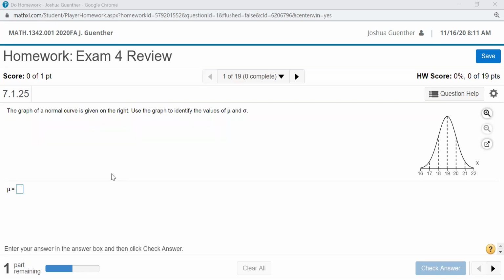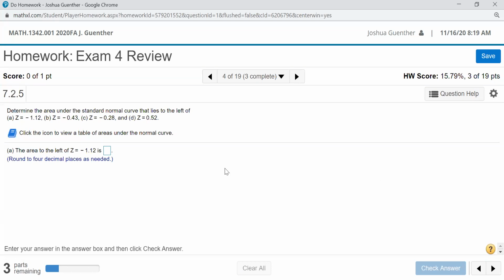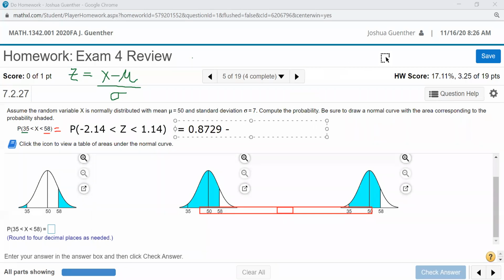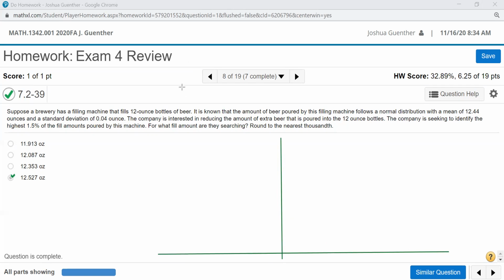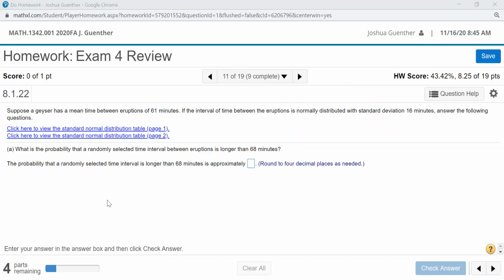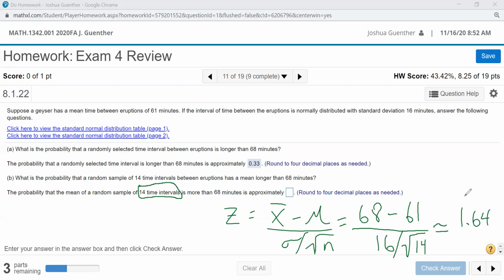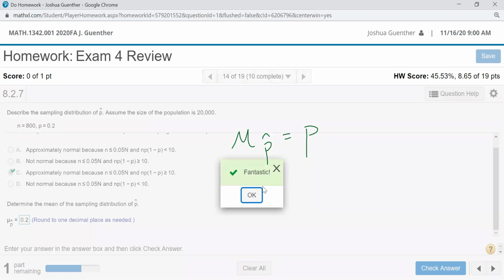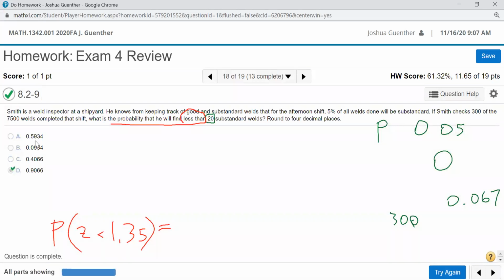Math 1342 - Nov 16 2020 - Exam 4 Review